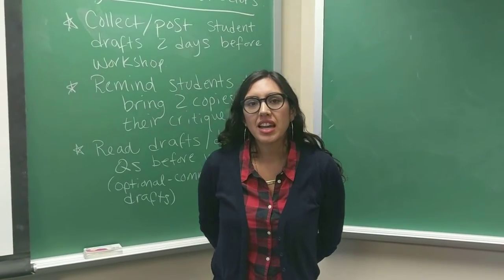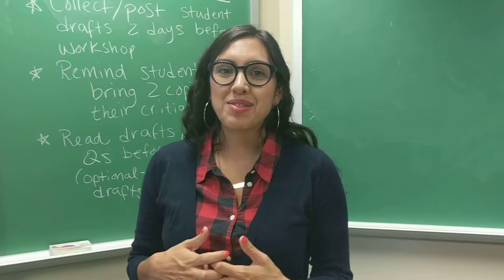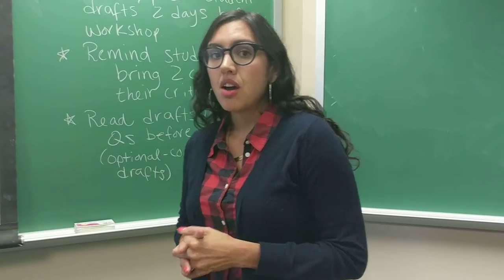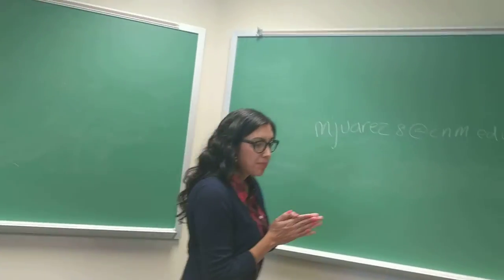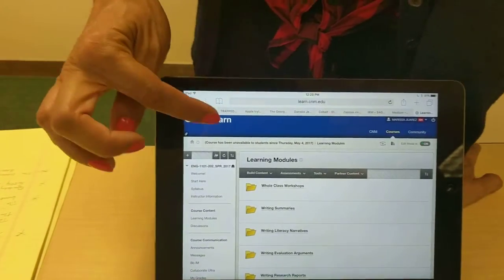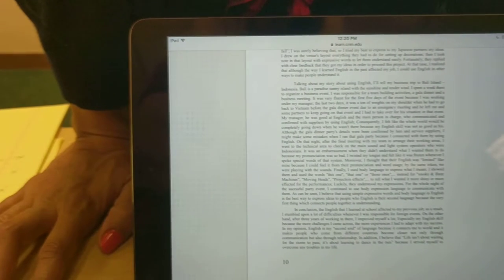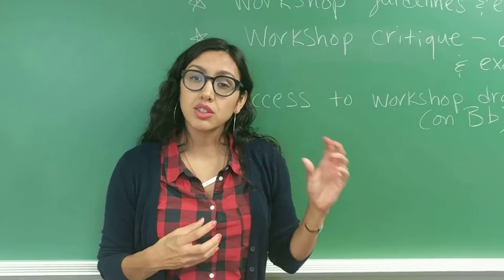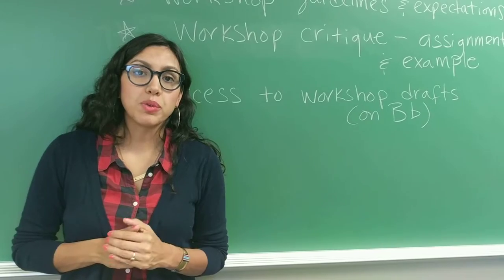Full-class writing workshop--Marissa Juarez